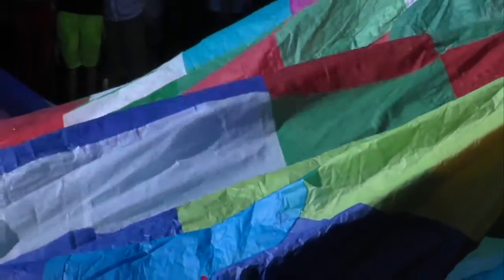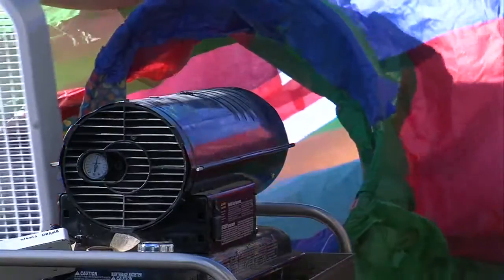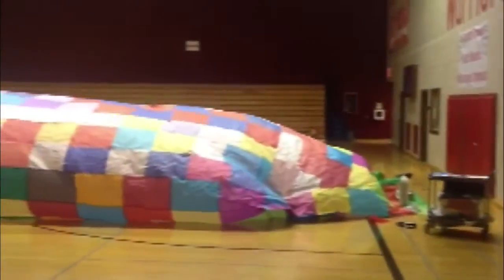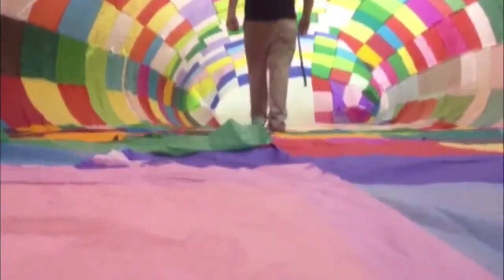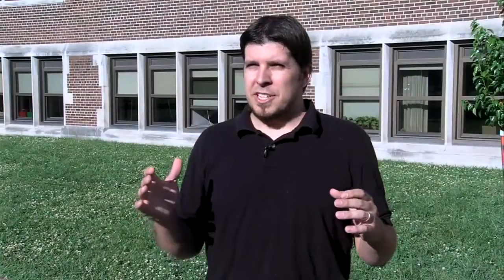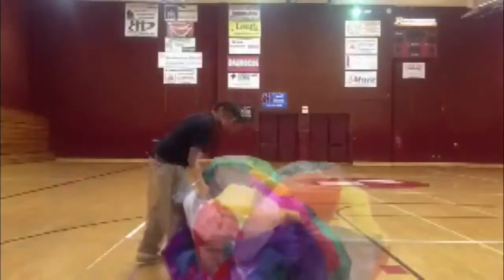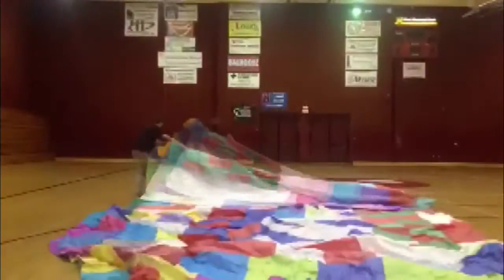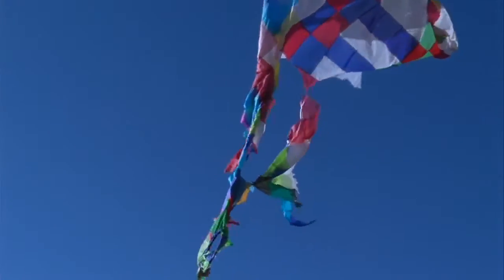SciOnTheFly: World's Largest Tissue Paper Hot Air Balloon attempt #1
We make tissue paper hot air gallons every year in class. One student asked me how big I thought we could make one.

yadda yadda yadda.

we attempted to make the world's largest.

We've made some modifications in our plans and will try another launch this next school year.